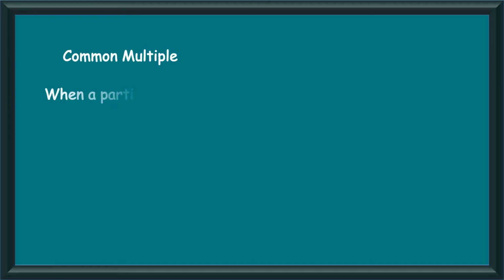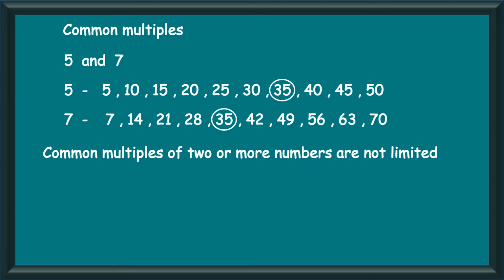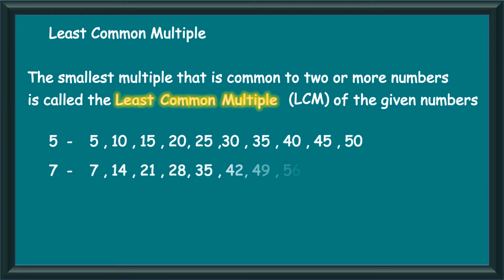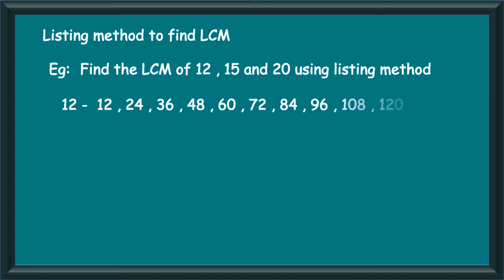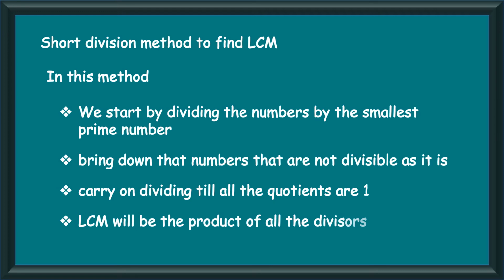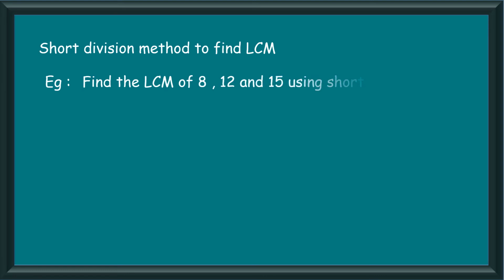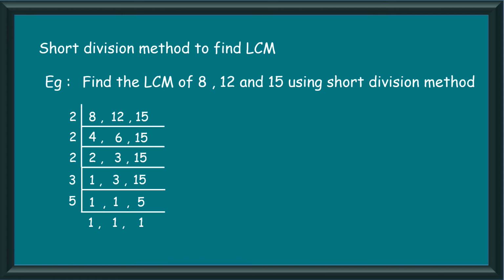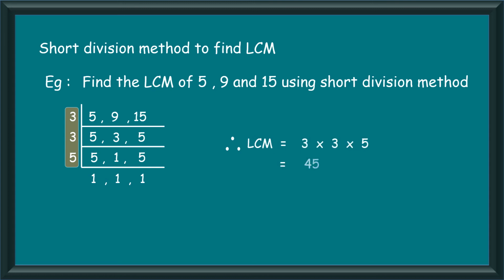Least Common Multiple (LCM)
A simple explanation of least common multiples of two or more numbers and how to find the LCM of two or more numbers using Listing method and Short division method